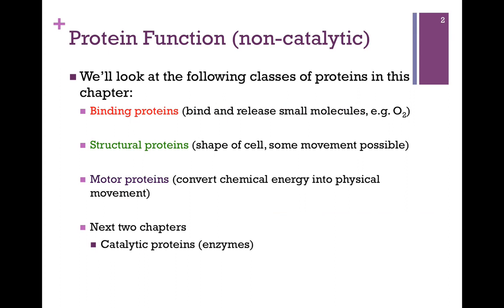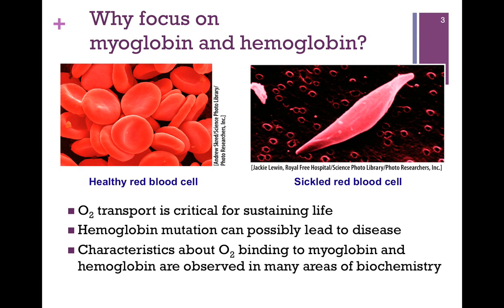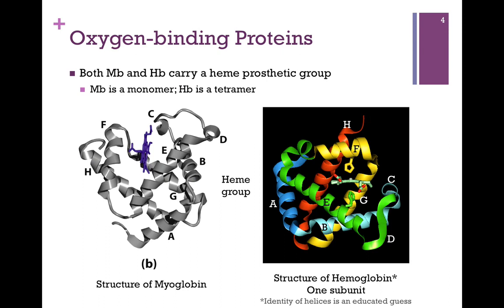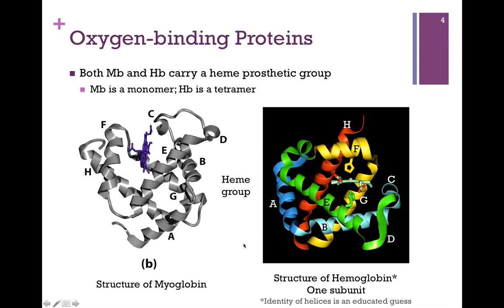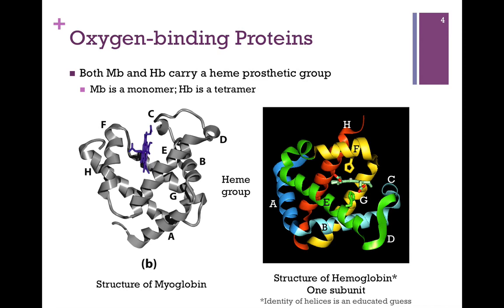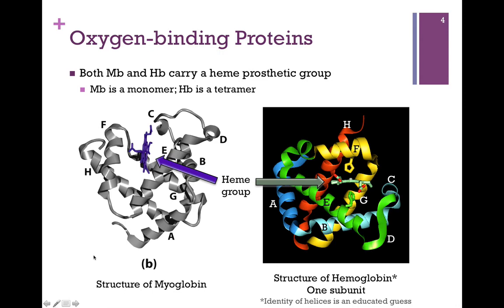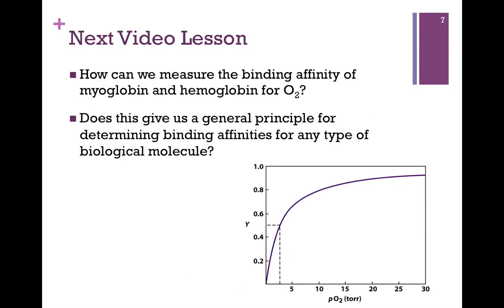024-O2-binding Core of Hb & Mb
Detailed discussion of the heme rings of myoglobin and hemoglobin